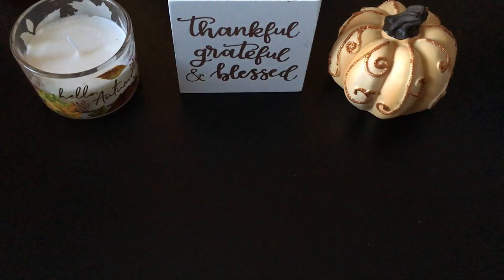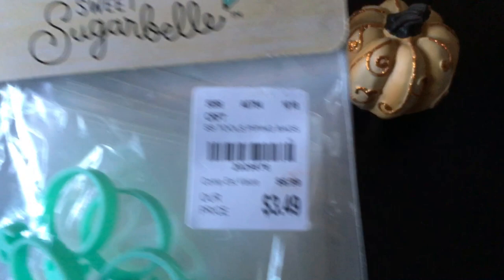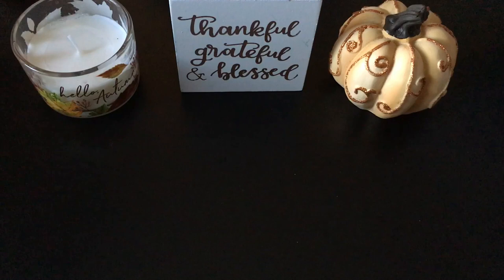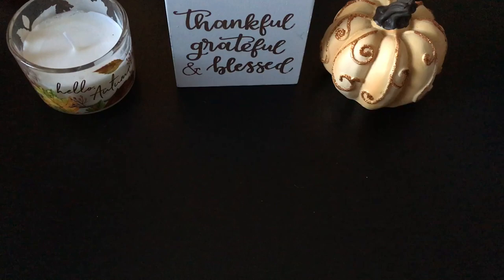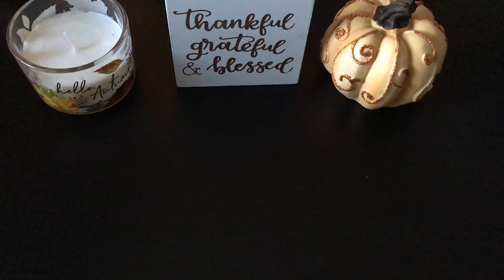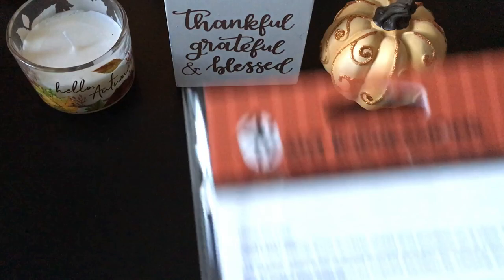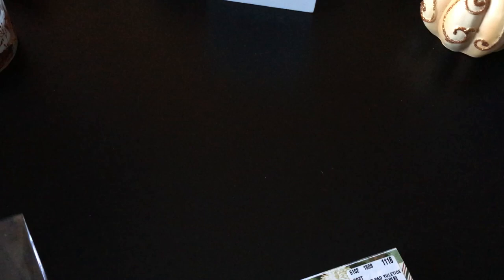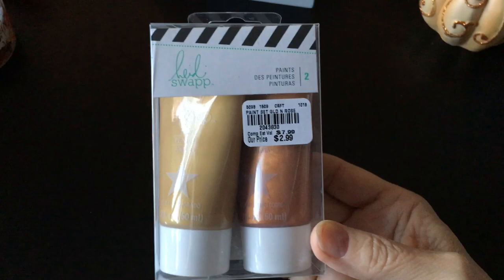Tuesday Morning Haul - BoBunny Christmas & More